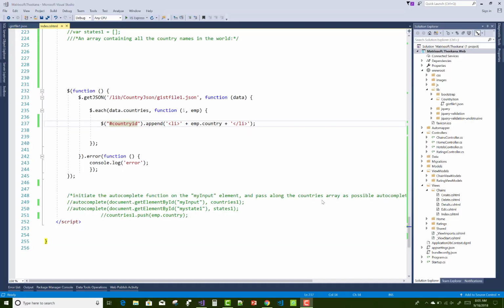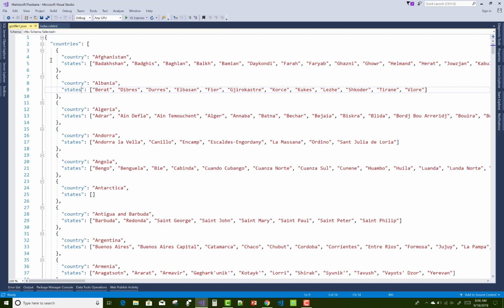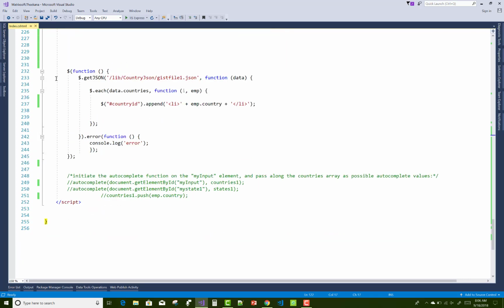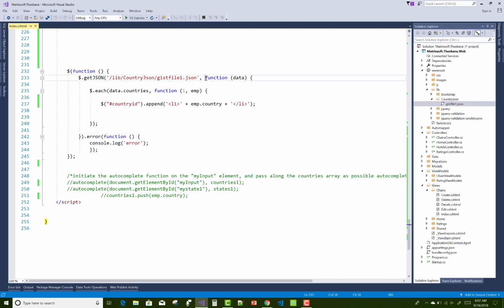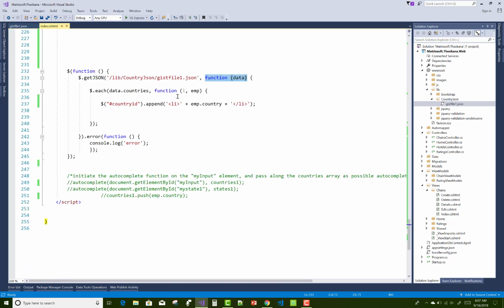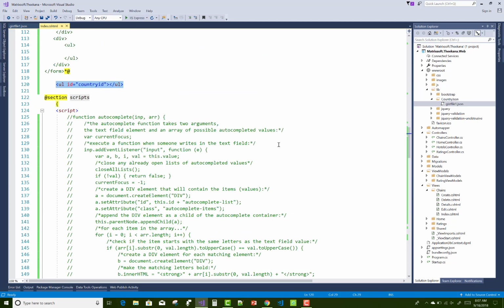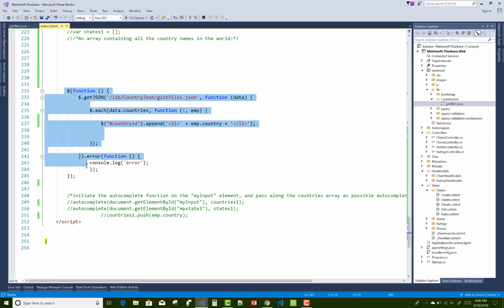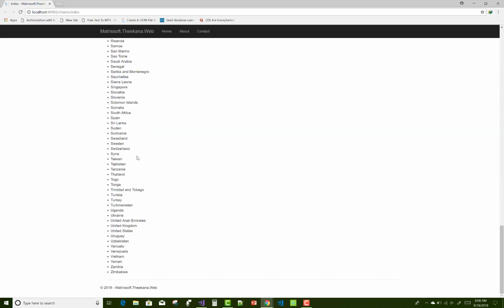Import Json File in ASP.NET CORE Using JQuery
In this video , I am going to show you how to import Json file in ASP.NET CORE using JQuery.